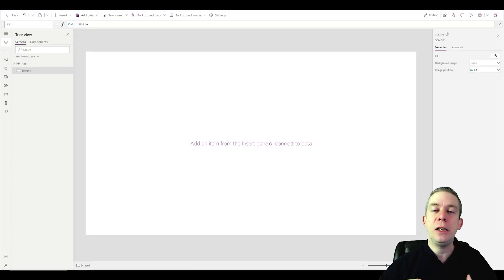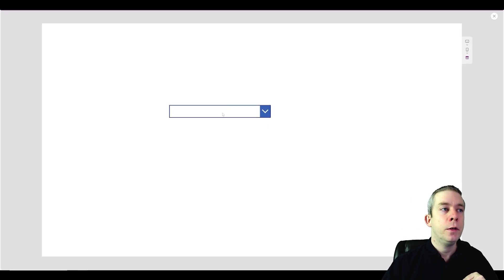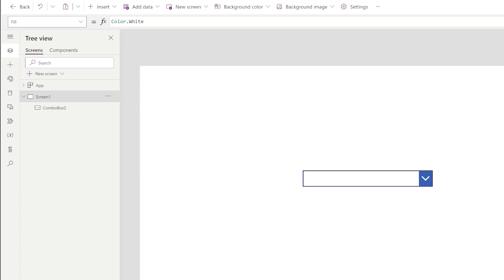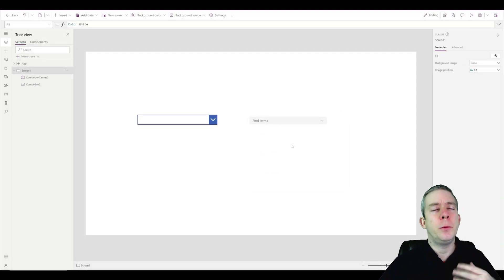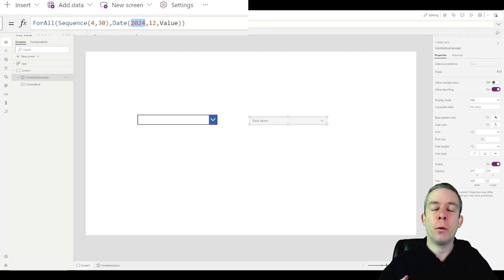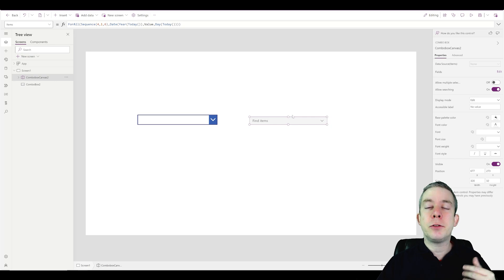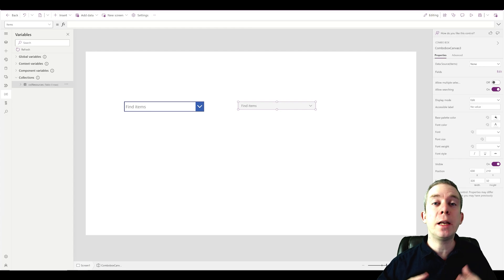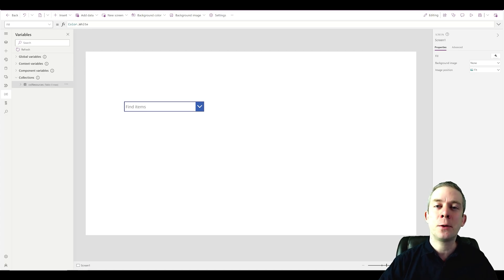Fill in Dropdowns / Comboboxes Easier with Sequence in Power Apps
In Power Apps, the use of sequence is highly beneficial for a variety of reasons. Firstly, it allows for the creation of ordered lists of numbers, which are crucial in processes like iteration over collections or arrays, particularly within ForAll loops. This systematic approach is essential for tasks such as data processing. Lastly, sequences greatly aid in complex calculations and data manipulation, including sorting or grouping data, by providing a numeric foundation for these operations, thereby enhancing efficiency and clarity in the code. You can fill in dropdowns and comboboxes much easier if you use Sequence in Power Apps correctly.

Chapters:
0:00 Introduction
0:34 Sequence Definition
1:30 Simple Sequence
5:23 Sequence with Dates
12:50 Sequence with Letters